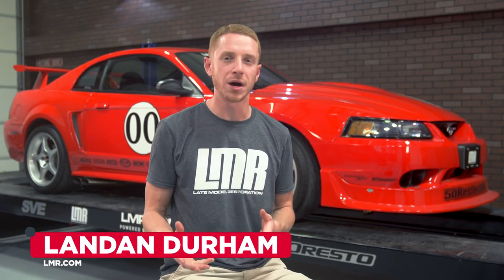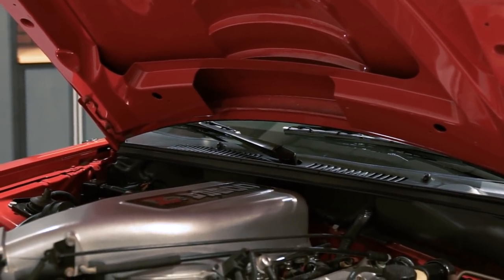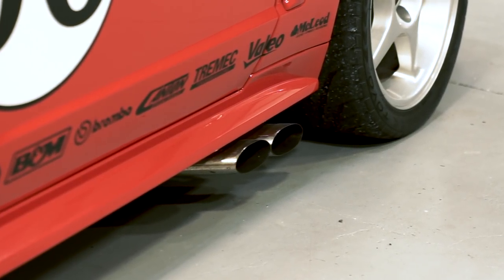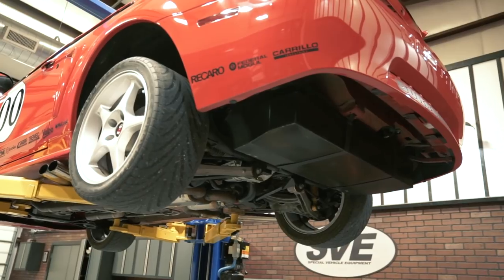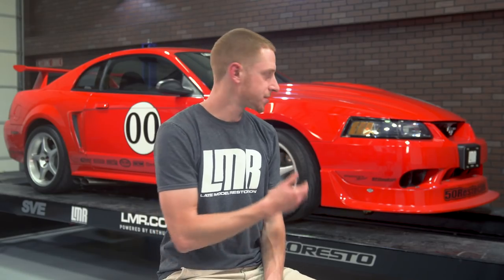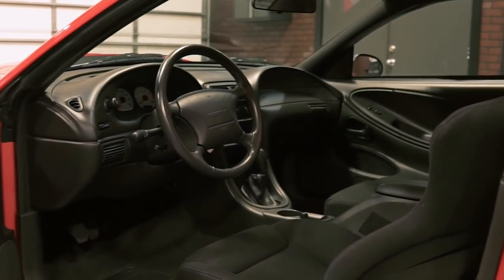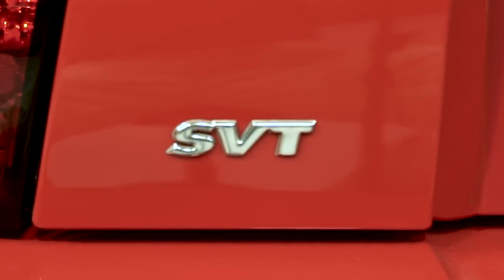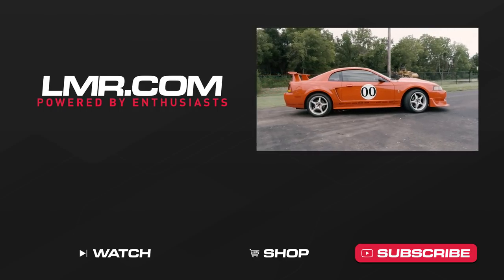What Is The 2000 Cobra R? | Everything You Need To Know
The 2000 Cobra R was years ahead of its time with horsepower numbers competing with most modern cars. Let LMR walk you through everything you need to know about the 2000 Cobra R!

Learn more about the 2000 Cobra R!